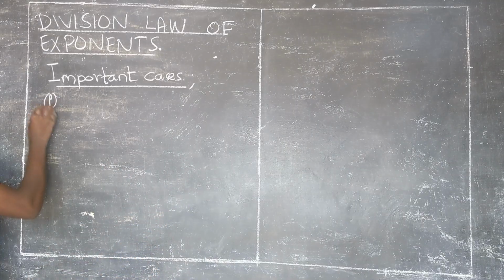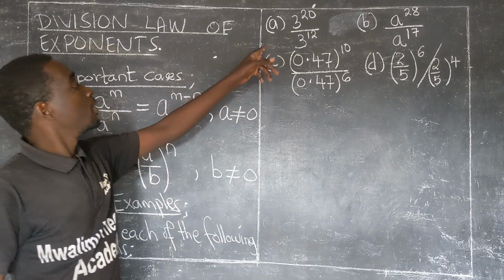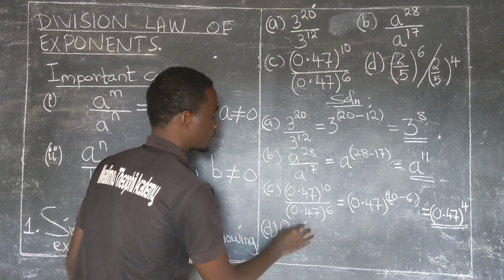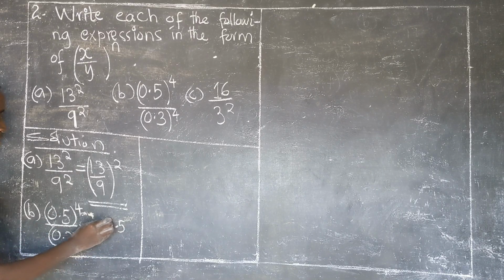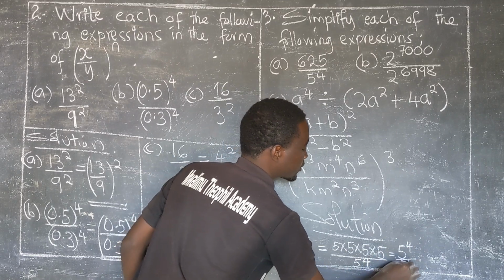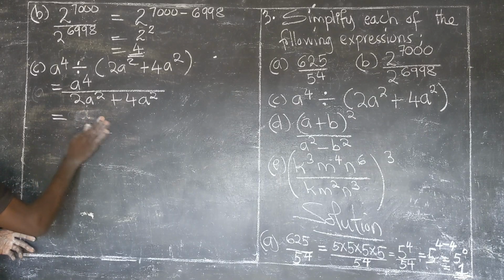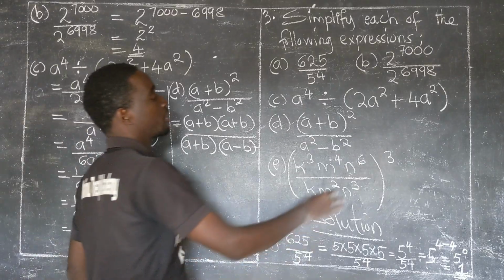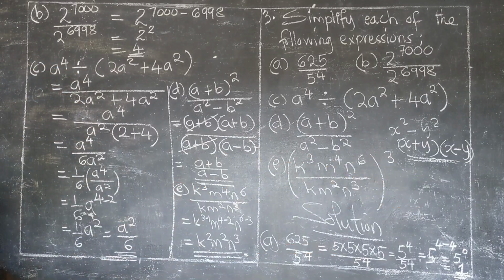DIVISION LAW OF EXPONENTS & INDICES | Masterclass 3/4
Struggling with the Division Law of Exponents? 📐 Stop guessing and start solving! In this lesson, we break down the easiest method to master exponent division, ensuring you never make those common mistakes again.

Whether you are preparing for CBSE (Class 8-10), IGCSE, WAEC, NECTA, KCSE, or JAMB, this guide is designed to make complex algebra feel simple. Mwalimu Theophil provides step-by-step examples that follow global exam standards.

🔍 In this video, you will learn:

The fundamental Rule of the Division Law of Exponents ($a^m ÷ a^n = a^{m-n}$).
How to handle negative exponents and zero power rules.
Step-by-step solutions for past paper questions (CBSE, IGCSE & WAEC).
Pro-tips to avoid common "sign" errors during exams.
📌 Why Watch This? Exponents are a foundation for higher-level Calculus, Physics, and Chemistry. Mastering this now will save you hours of frustration in your future studies!

⏲️ Timestamps: 0:00 - Introduction to Division Law 0:45 - The Core Formula Explained 2:30 - Example 1: Basic Division 5:15 - Example 2: Handling Negative Powers 8:00 - WAEC & CBSE Past Paper Walkthrough 12:30 - Final Exam Tips

🚀 About Mwalimu Theophil Academy: Dedicated to preparing the next generation of Science, Mathematics, and Health specialists. We simplify the toughest topics to help you score an 'A' in your national and international exams.

✅ Like this video if it helped you understand exponents!